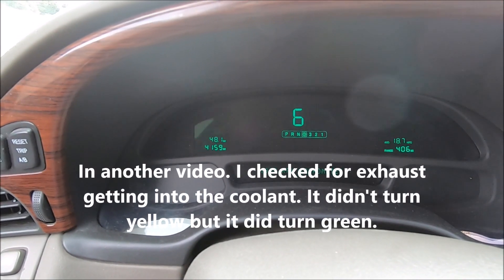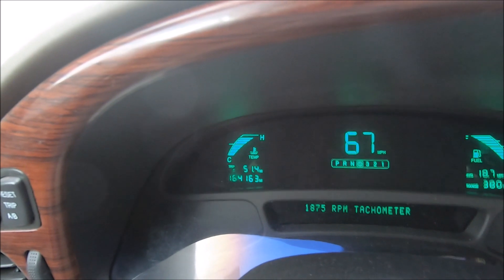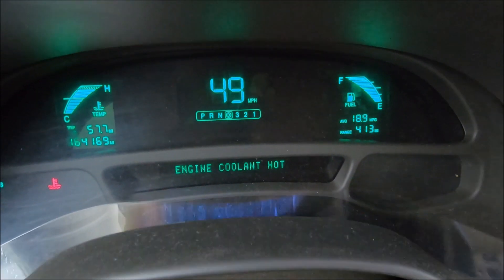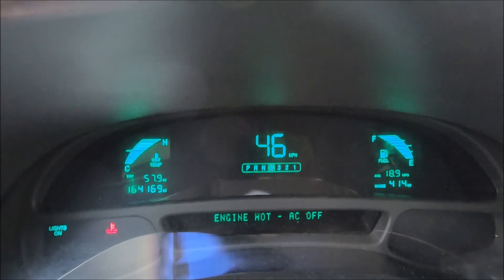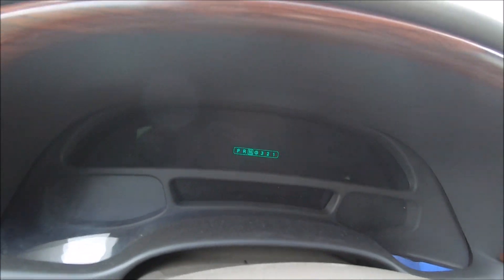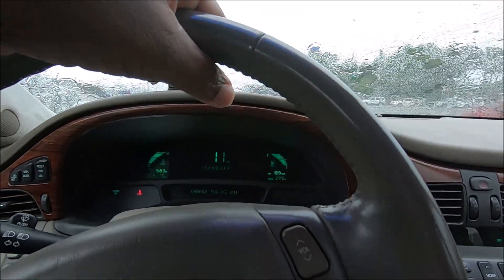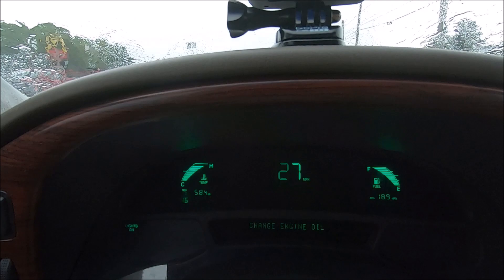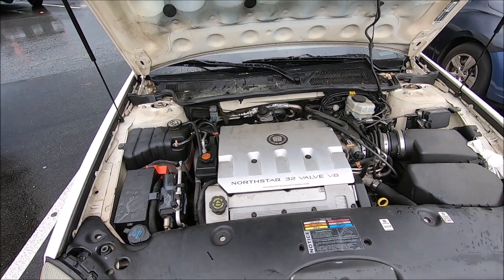After 3.5 years and 19,700 miles My $375 Deville is dead